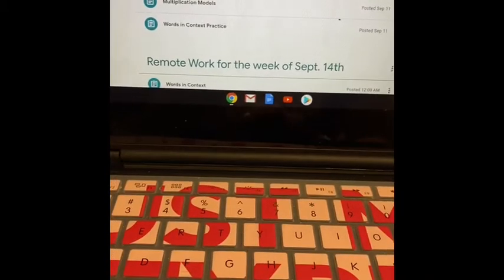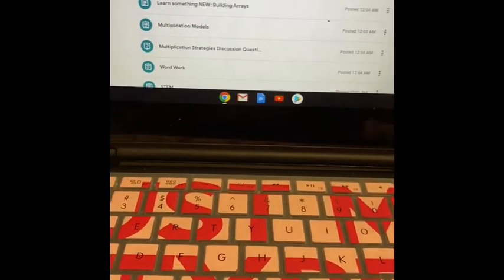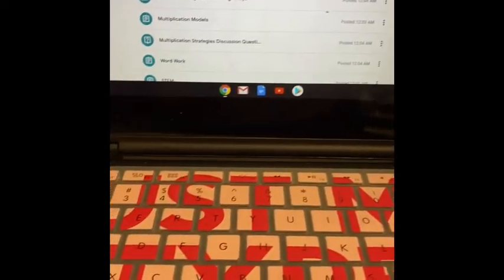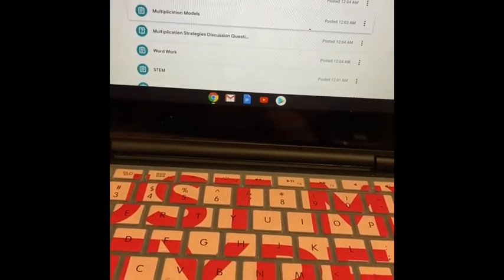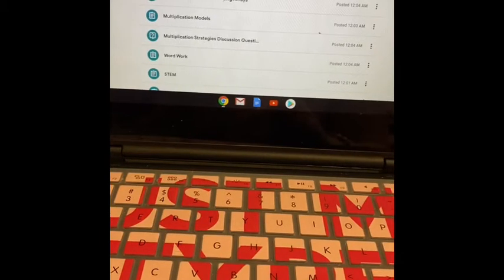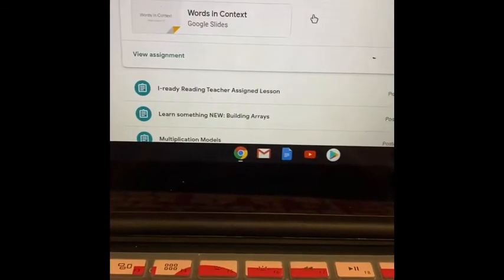Remote Lessons for Week of Sept 14th and how to submit google slides***